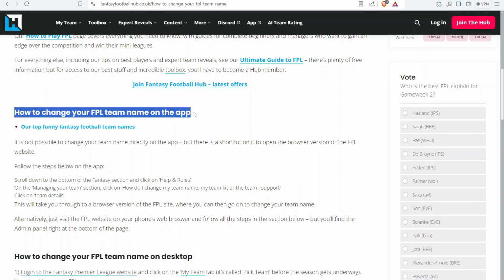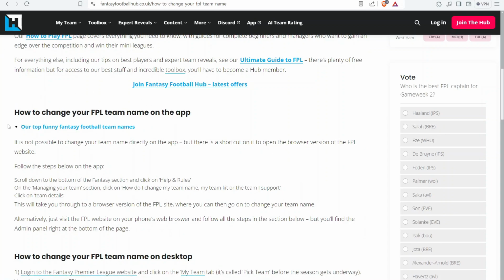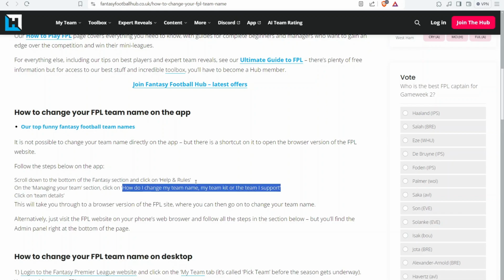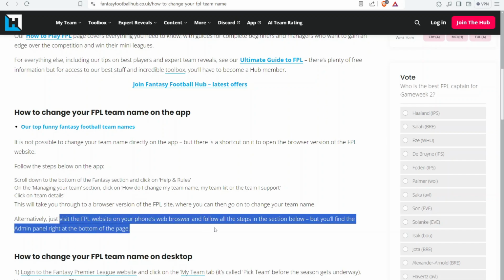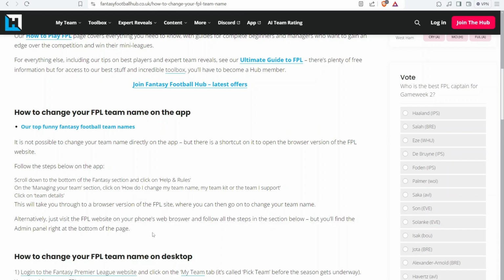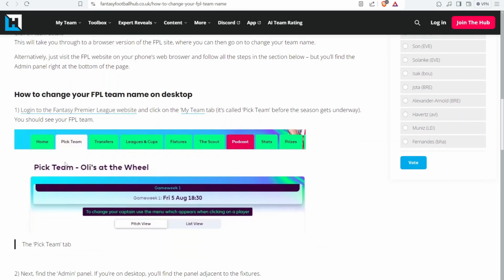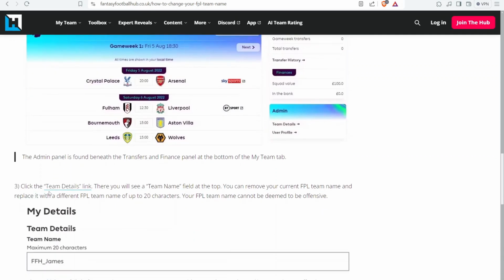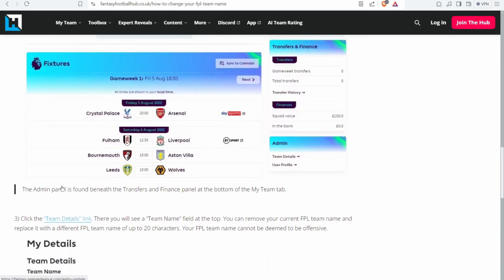How To Change TEAM NAME On FPL App & Website 2024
Struggling to change your Fantasy Premier League team name? In this quick tutorial, I’ll show you how to update your FPL team name step by step on both the app and website for the 2024 season. Make sure your team stands out with the perfect name!